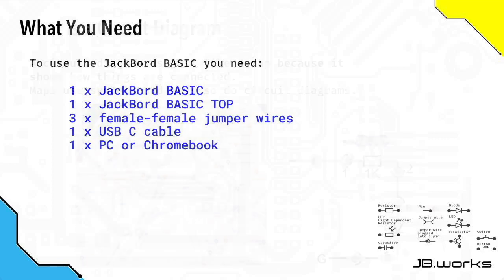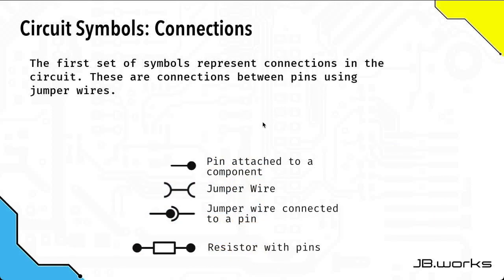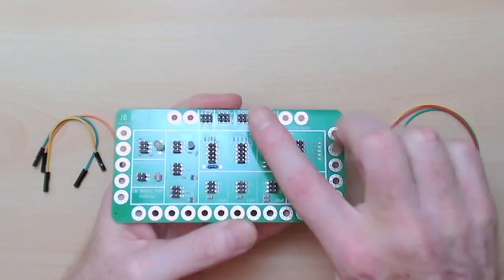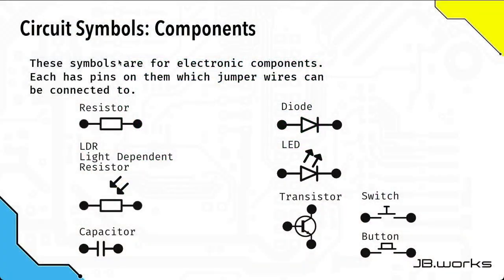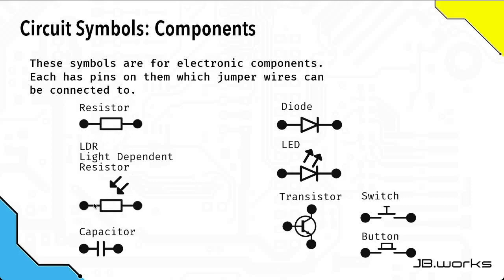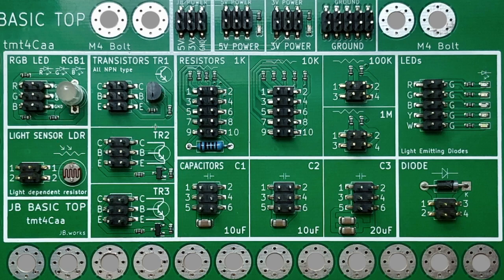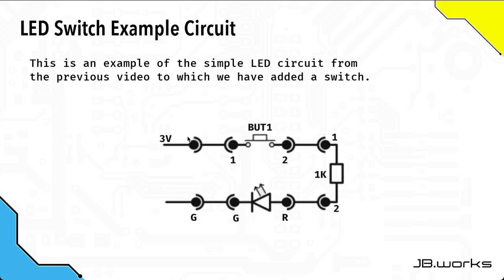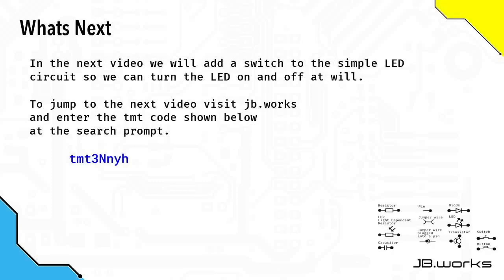Circuit Diagrams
In this video we introduce circuit diagrams and how you can use them to make circuits.

0:02 Introduction
0:17 What you need
0:27 What is a circuit diagram?
1:23 Circuit symbol : Connections
3:23 Components
6:02 LED Switch example circuit
7:12 What's next?